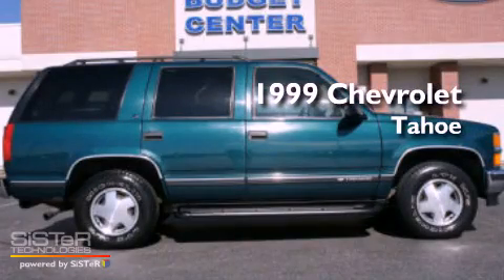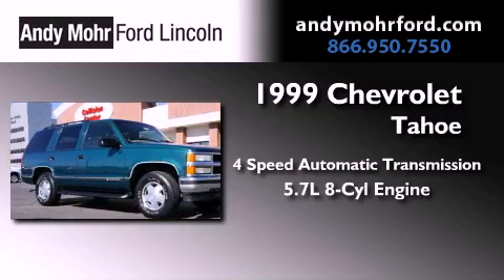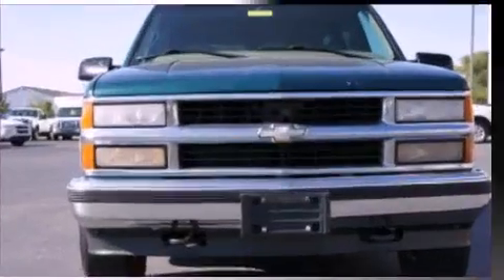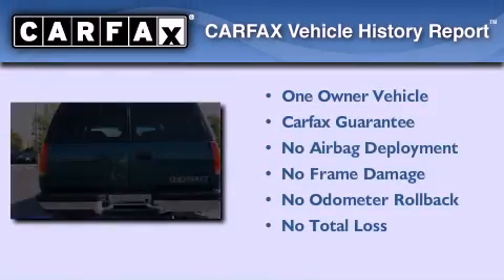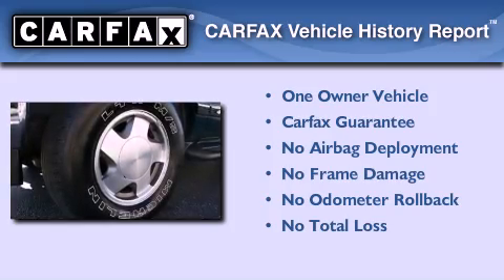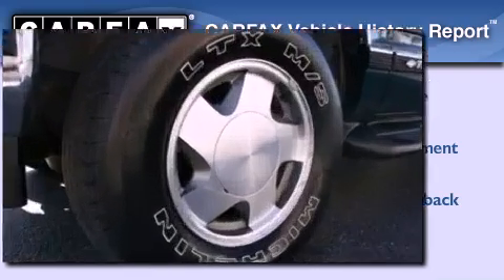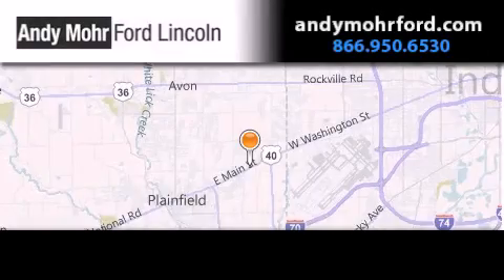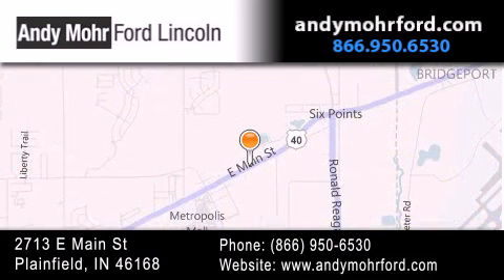1999 Chevrolet Tahoe Plainfield IN 46168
Year : 1999
 Make : Chevrolet
 Model : Tahoe
 Engine : 5.7L V8
 Trans . : AUTO 4SPD
 Exterior : Green
 Miles : 242,611
 Interior : Neutral
 Stock : T12816C

 2713 E. Main Street